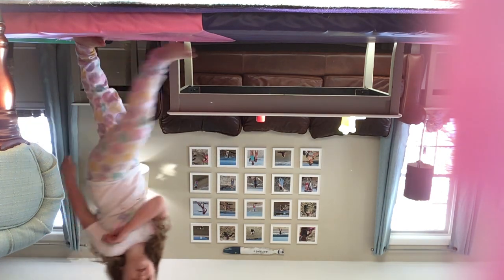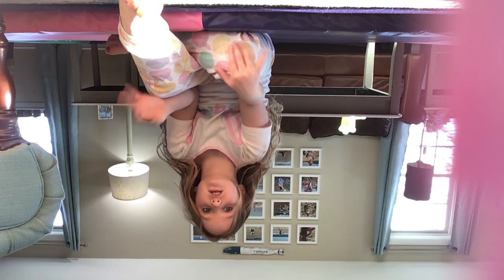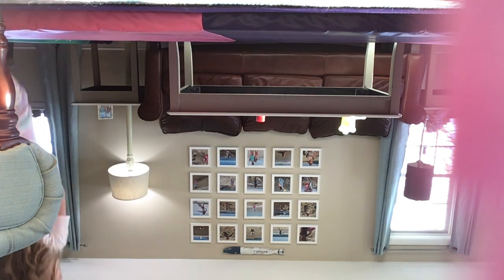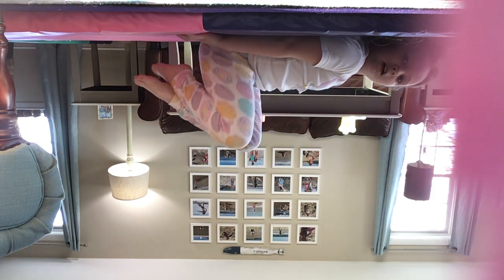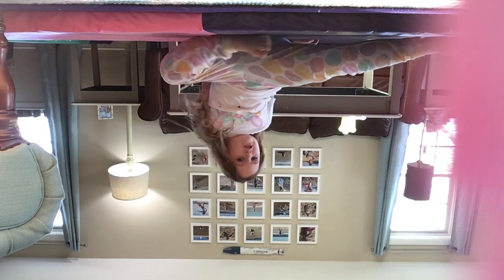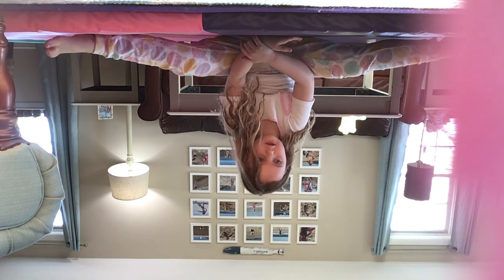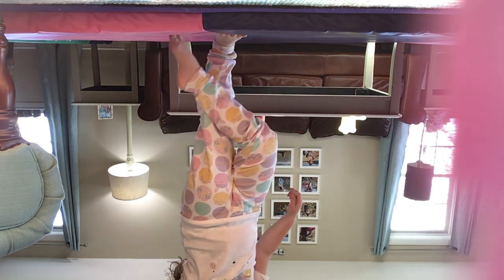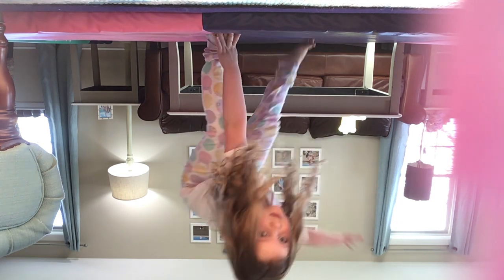Emery does gymnastics